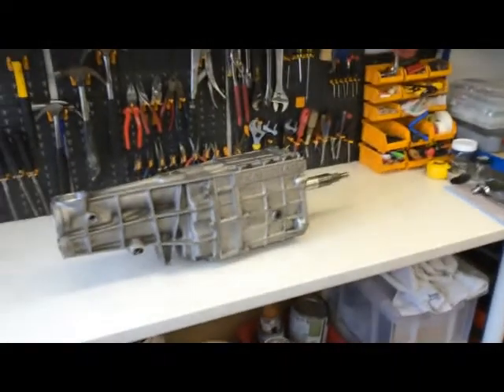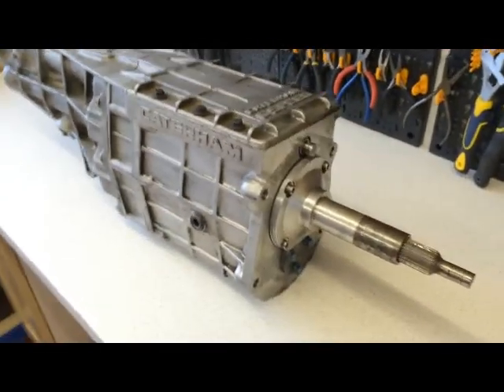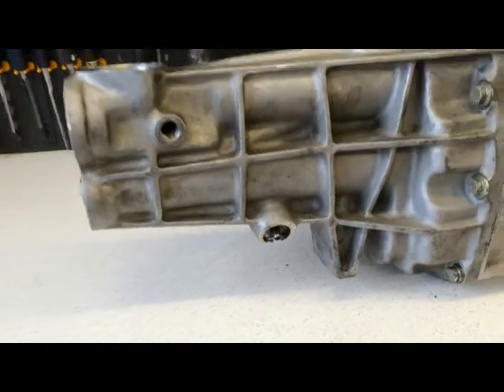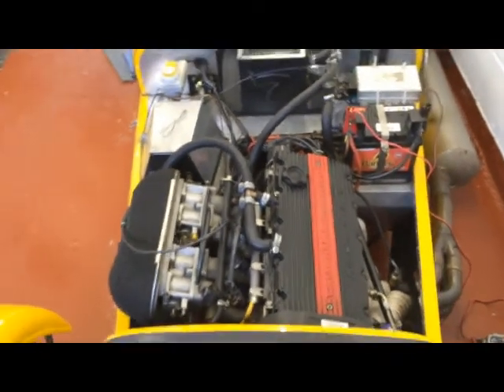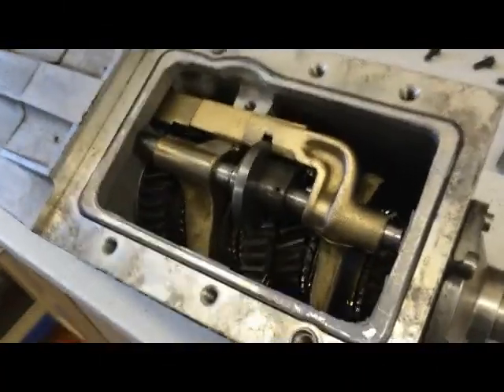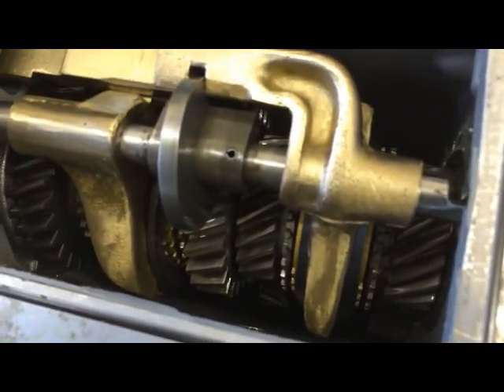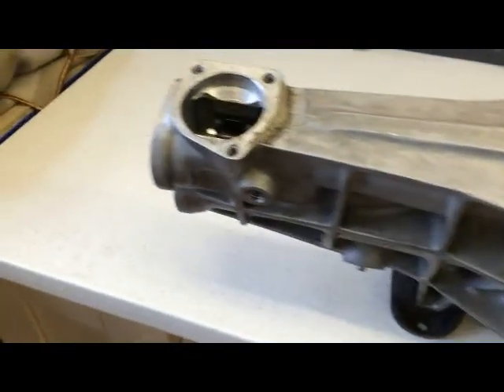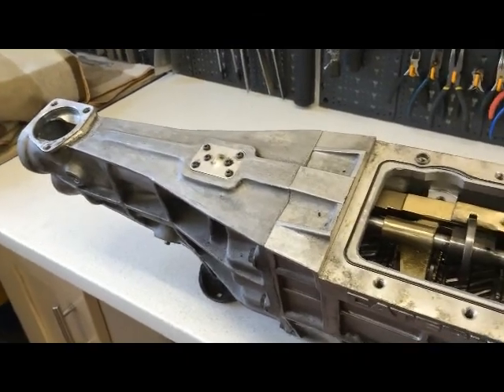Caterham gearbox sale Jan 2015